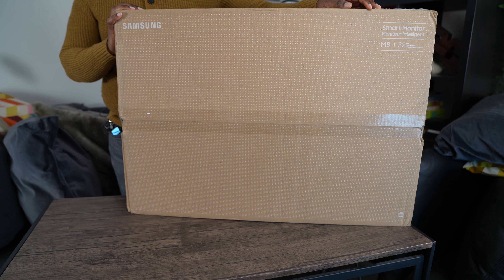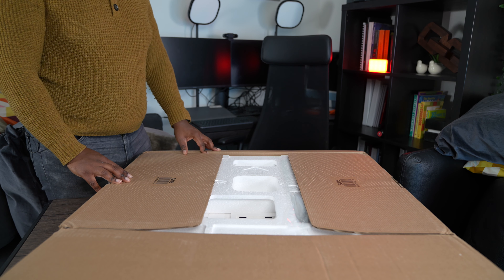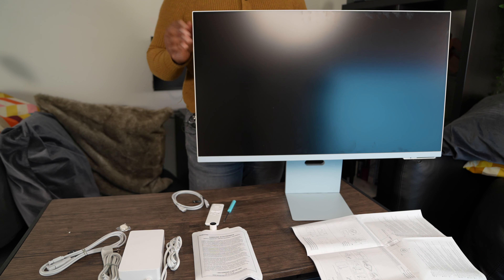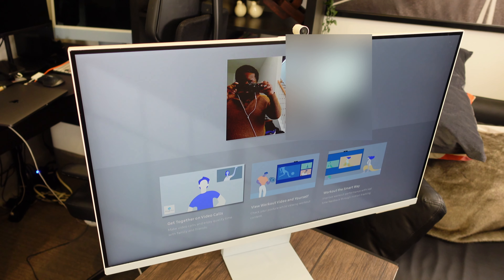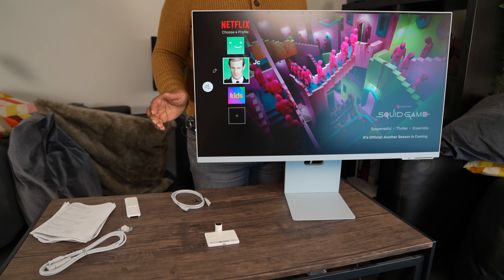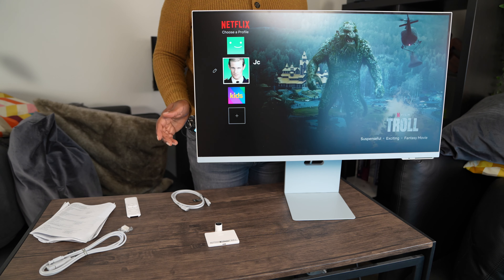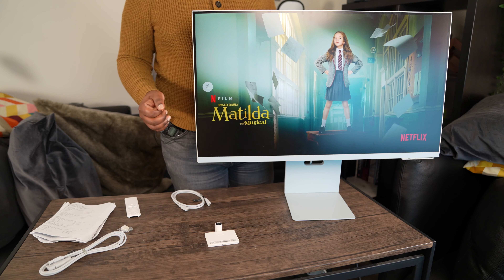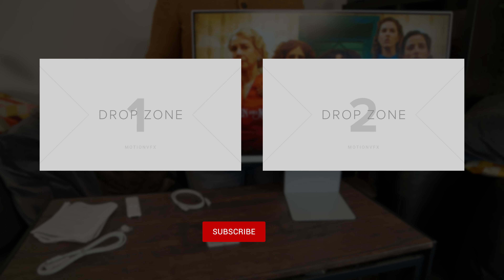Is the Samsung M8 32" Monitor The QUEEN Of Do It All Monitors in 2023?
In this video, I review the Samsung M8 32" Smart Monitor and give my thoughts on the biggest positives and the downsides.

🕑  TIMESTAMPS

00:00 - Introduction
00:34 - Unboxing
01:34 - Features and What I like.
04:39 - What I still don't like about the M series monitors.
05:03 - My Final Thoughts

Samsung M8 Monitor (Warm White) (Amazon)
Samsung M8 Monitor (Daylight Blue) (Amazon)
Samsung M8 Monitor (Spring Green) (Amazon)
Samsung M8 Monitor (Sunset Pink) (Amazon)

Main Camera
Main Camera Lens 1
Secondary Camera
Main Light (Amazon) (Updated version of what I use)
Secondary Lights (Amazon) (Updated version of what I use)
Overhead Tripod (Amazon)
Iphone Tripod Mount (Amazon) (Updated version of what I use)
Voice Recorder (Amazon)
Lav Mic (Amazon)